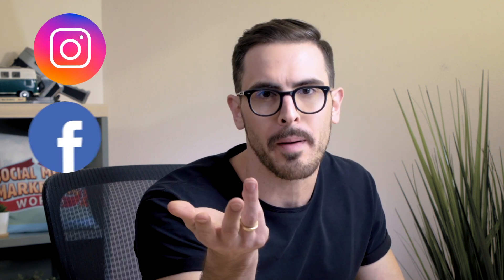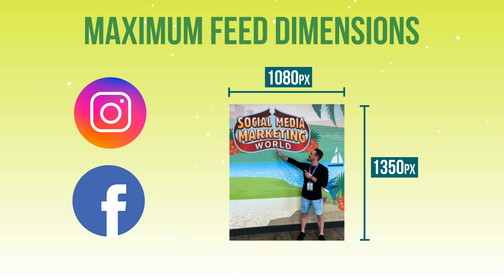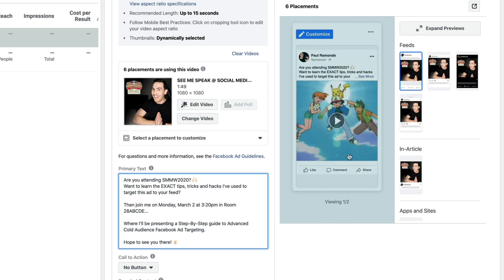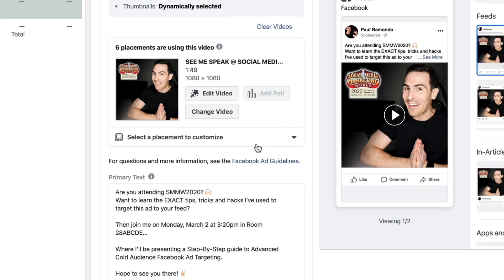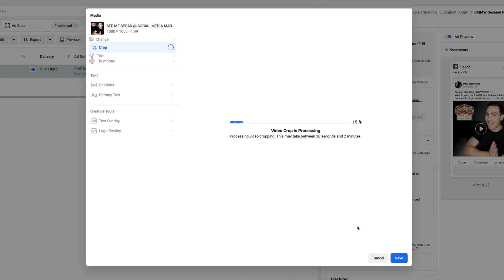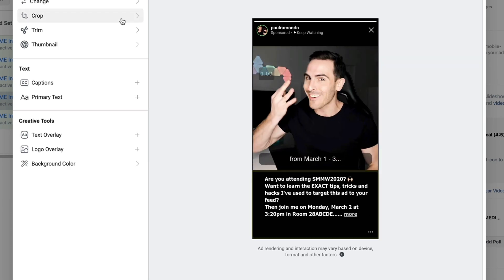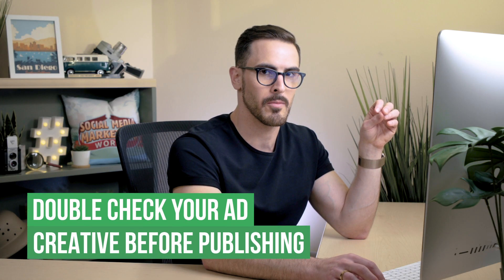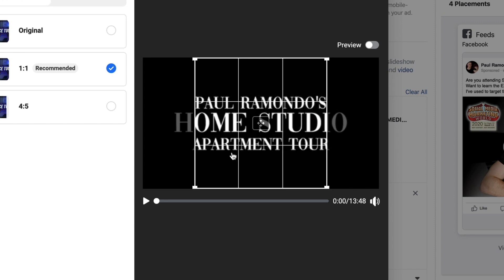How to Use Facebook's Asset Customization to Tailor Your Ad Placements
Want to use one piece of creative for more than one ad placement? Wondering how to easily fine-tune a single creative asset to Instagram and Facebook ads?

Facebook ads expert, Paul Ramondo, shows you how to customize one creative asset for multiple placements without leaving Facebook Ads Manager.

You’ll discover how to use the asset customization tool to adjust one video or image for use in ad placements across Facebook, Instagram, and Messenger

Learn how to assign optimized thumbnails, captions, aspect ratios and more for placements in the Instagram and Facebook feeds, Stories, and Messenger.

00:00 Intro
00:25 Choose You Creative Asset
00:37 Open and Edit Your Facebook Ad
01:45 Customize the Thumbnail for Video Assets
02:17 Customize and Edit Assets for Ad Placements
03:26 Customize and Edit Assets for Instagram Stories Ad Placements